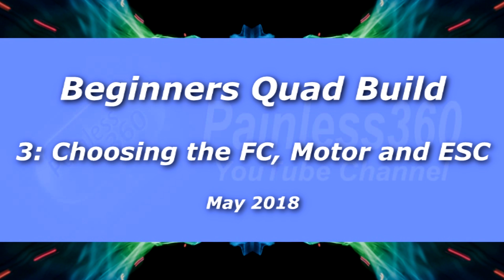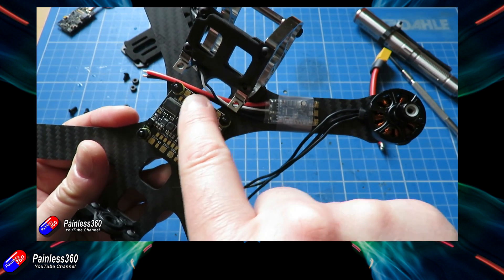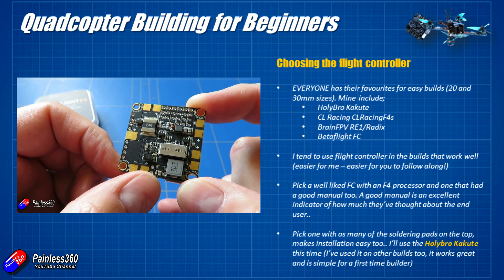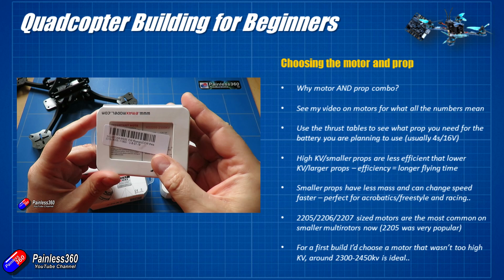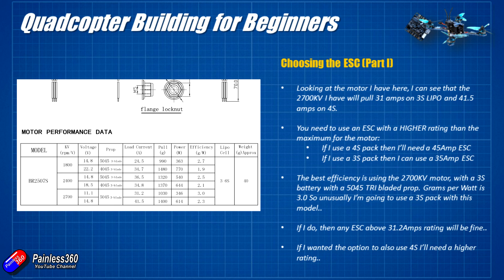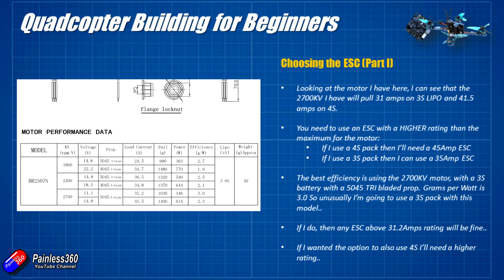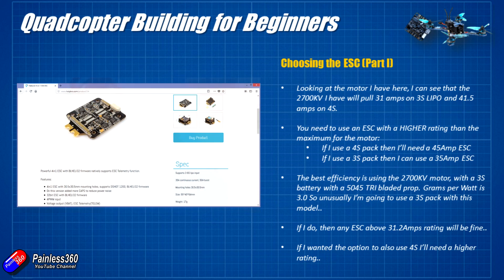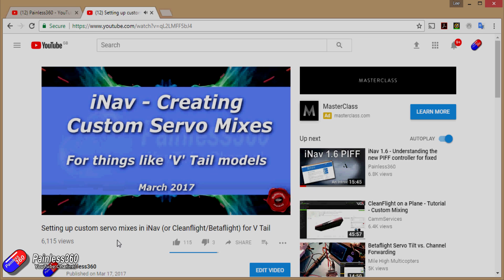Quad Build for Beginners (S8.3): Choosing the flight controller, motors and ESCs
I'll use an FrSky OpenTX radio for the build - see my series on the Taranis and QX7 for more details.

Happy flying!